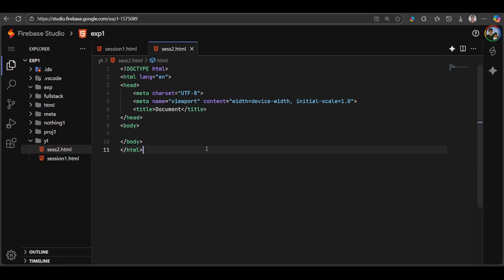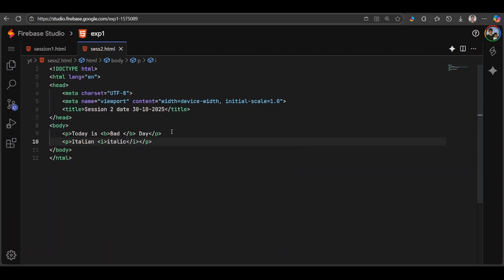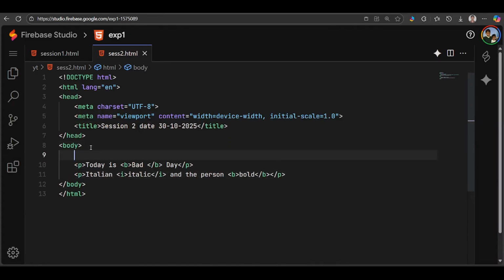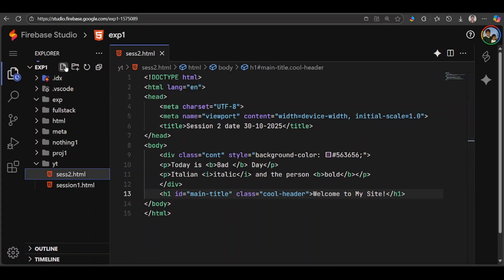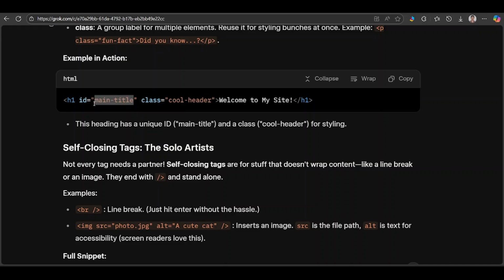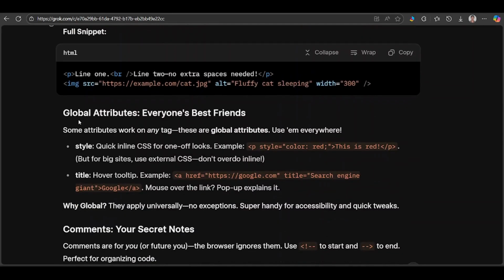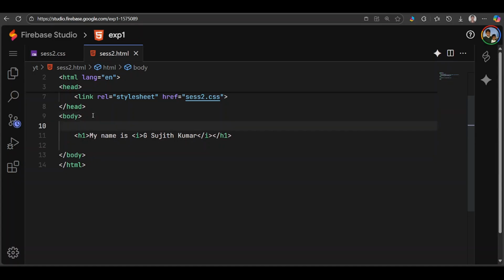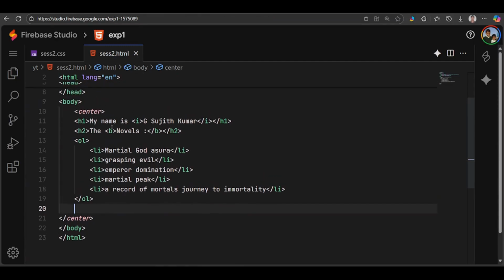HTML Course | Episode 2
from the html - comments to css introduction.